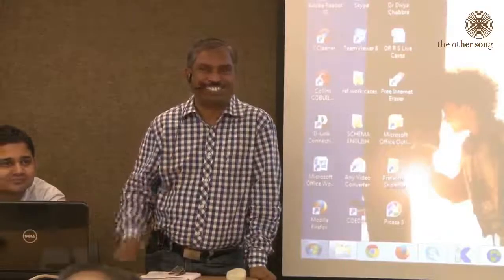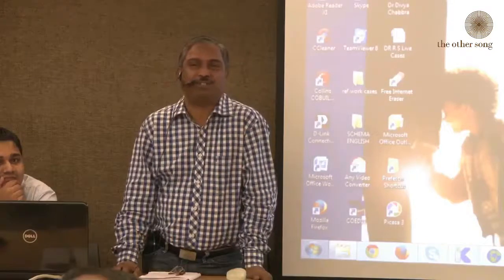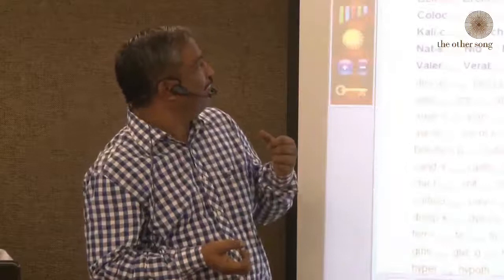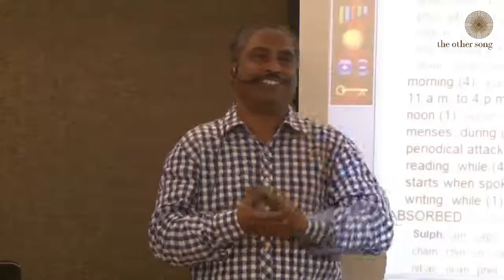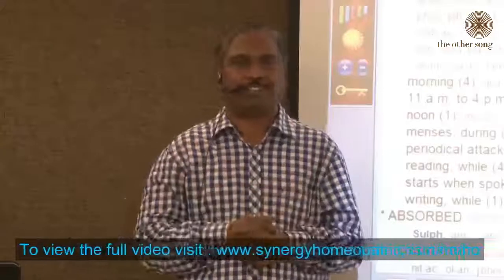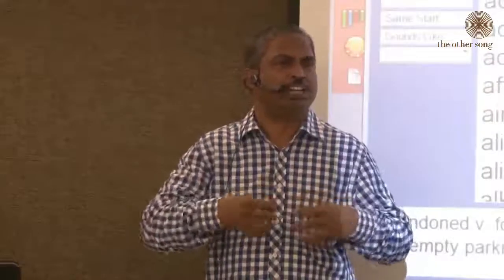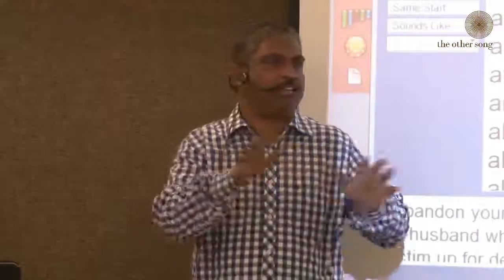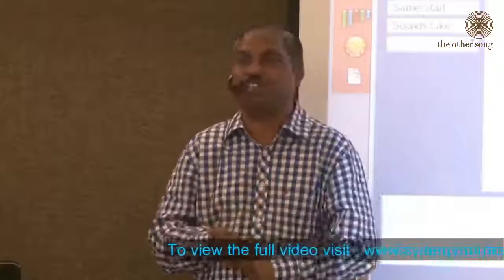HOPE - Understanding Mind Rubrics By Dr Ashok Mohanty - Clip